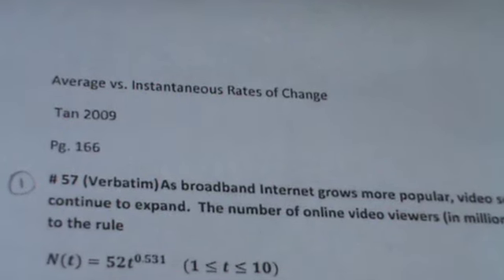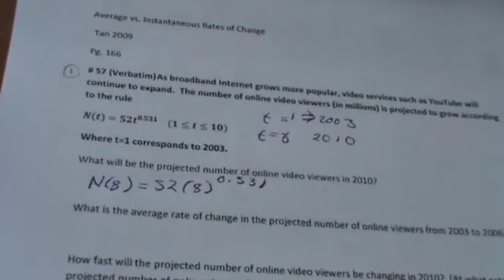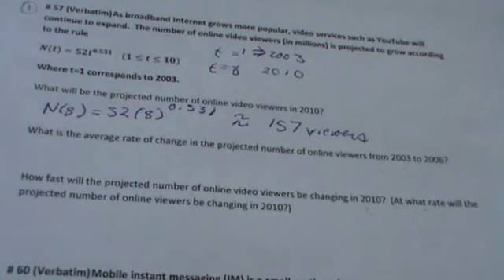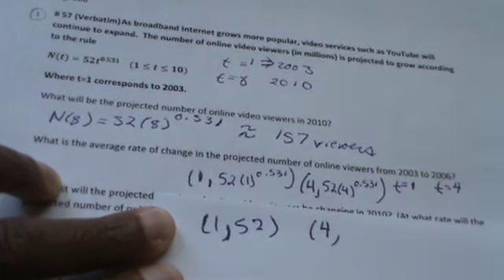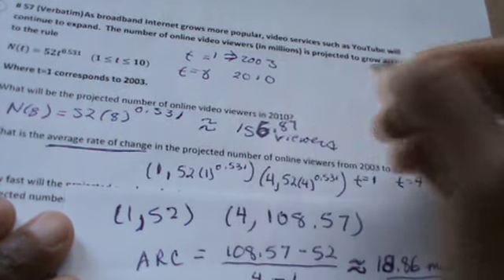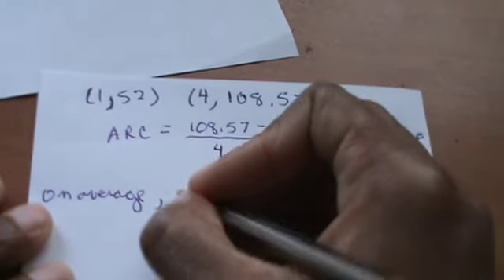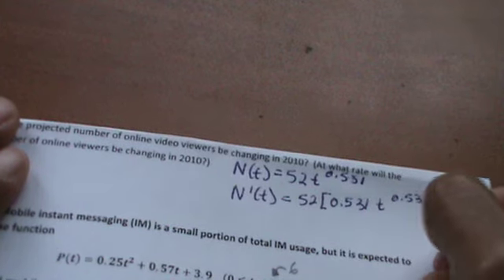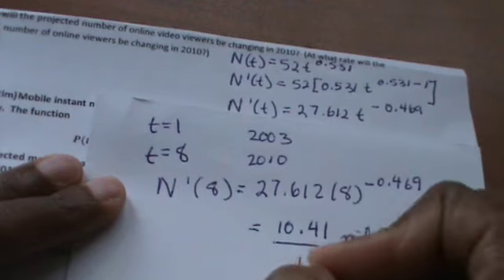Vid 27 Ave vs inst rate of change power rule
At 1:40, I said, "what happens after 8 years." I meant to say what happens when t=8, which is 7 years after 2003, also the year 2010.

At 2:15, I incorrectly label and interpret N(8). N(t) is in MILLIONS of viewers so 156.87 MILLION viewers is 156,870,000. I correct my self on this point later in the video (at 9:25).

At 3:40, I said the variable is x when it is clearly t.